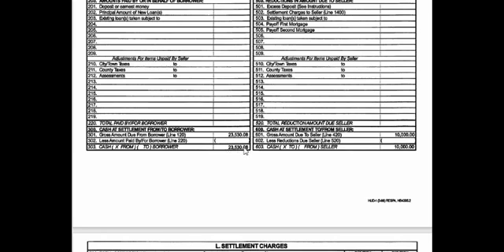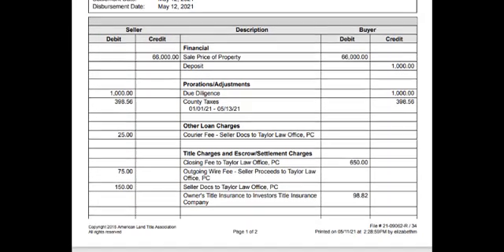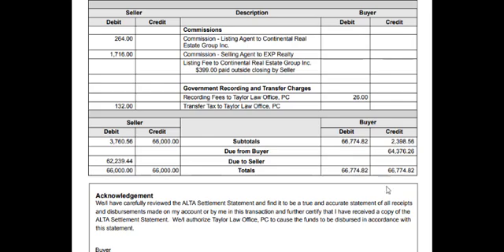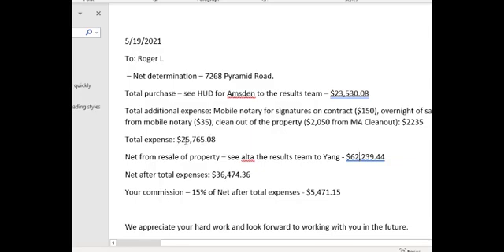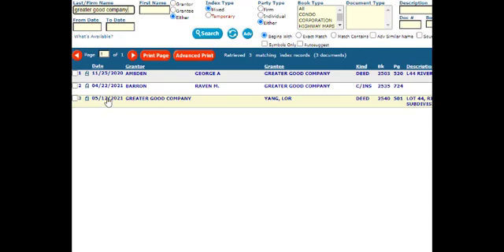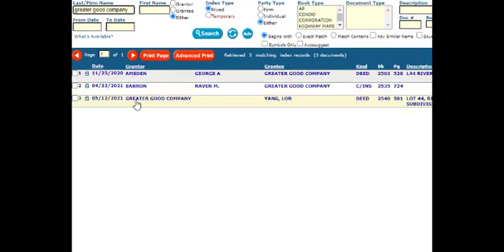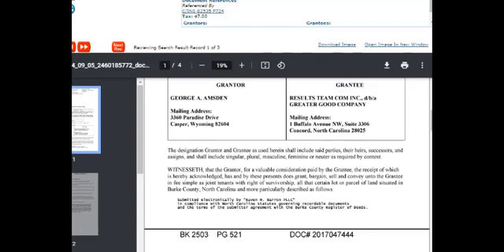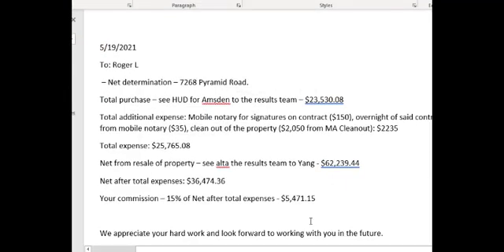How Roger made $5,471 on 1 deal as Deed Flip Researcher for us. BOOM!